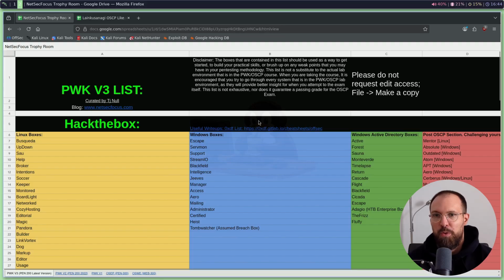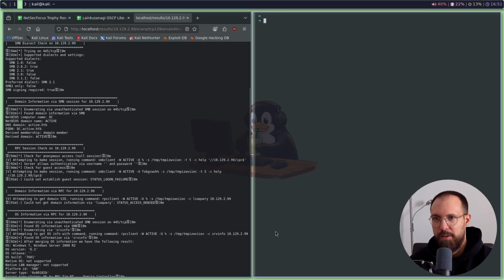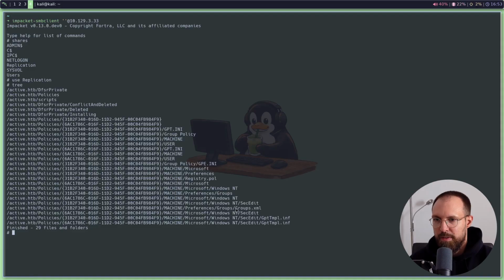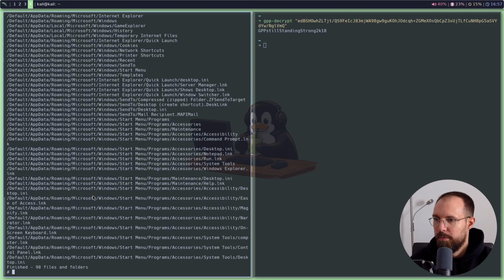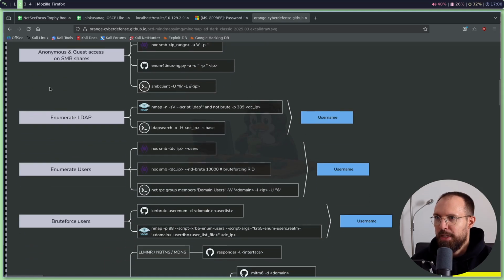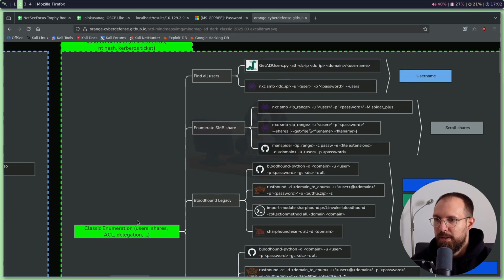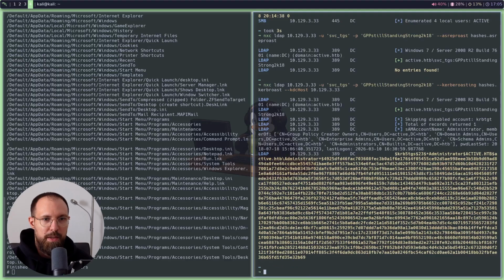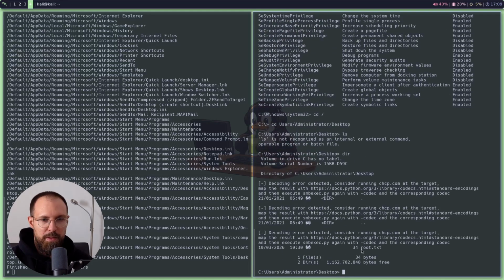HTB Active (Active Directory) Walkthrough | OSCP Prep